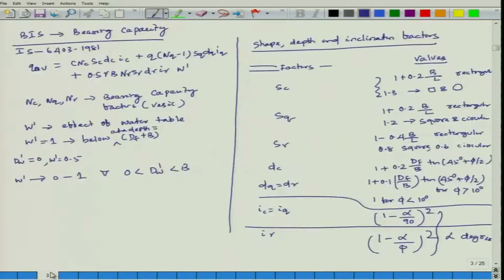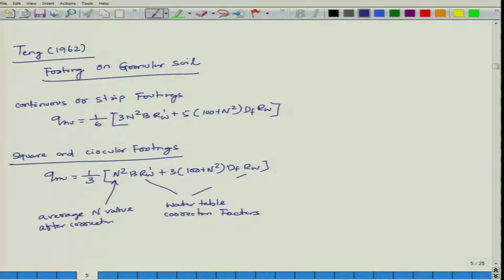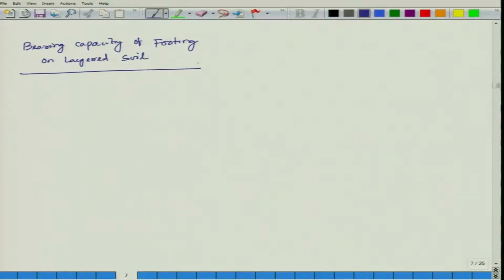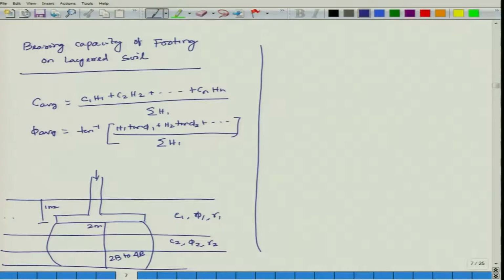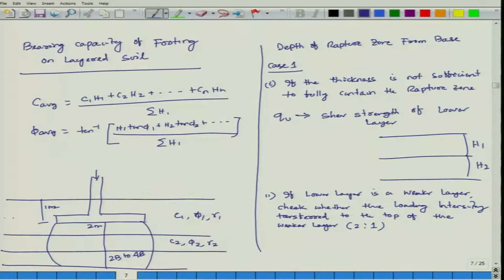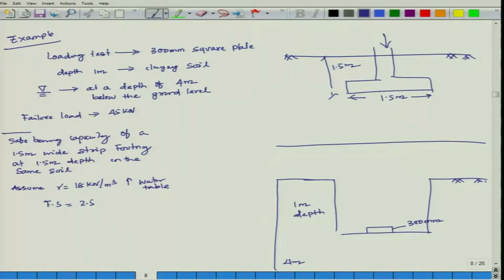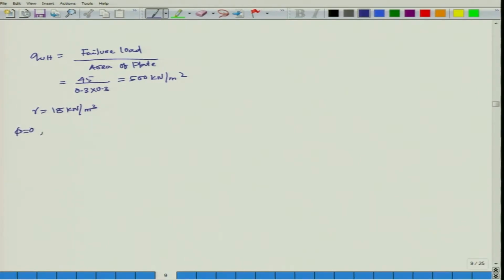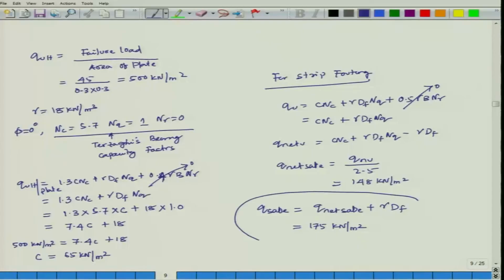LEC 7B 24 07 2017